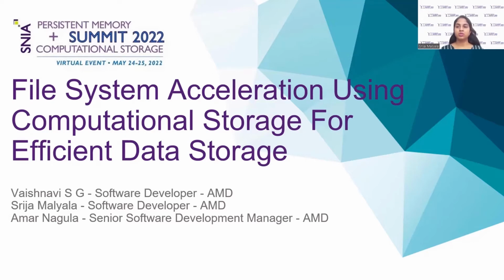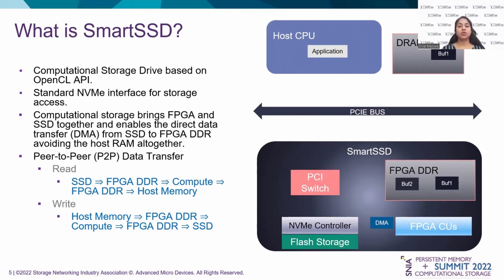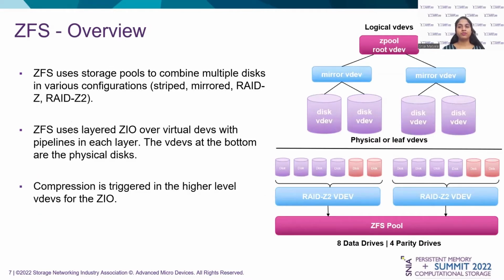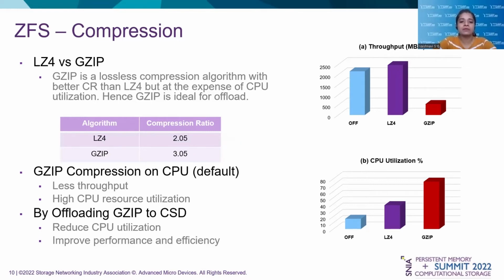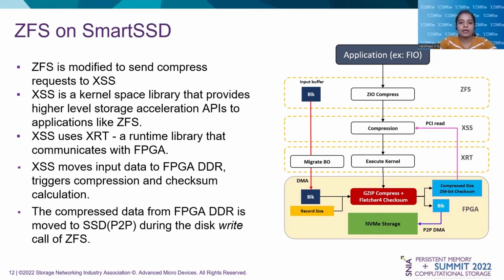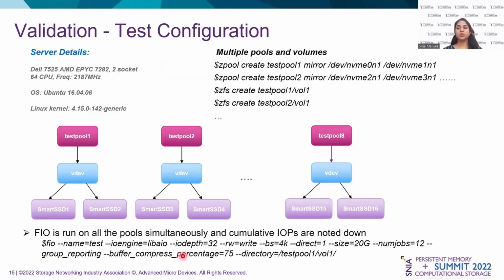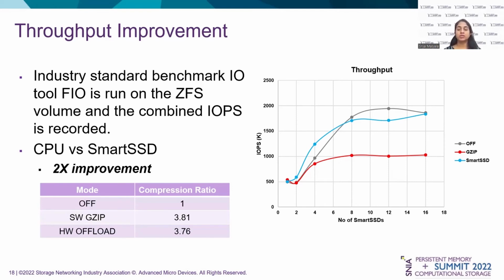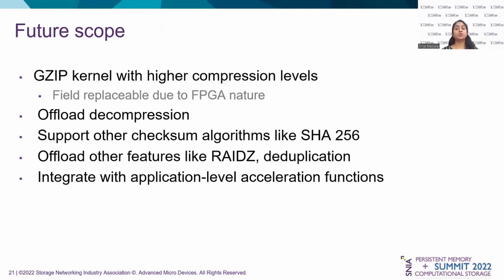SNIA PM+CS'22: File System Acceleration using Computational Storage for Efficient Data Storage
In this presentation, we examine the benefits of using computational storage devices like Xilinx SmartSSD to offload the compression to achieve an ideal compression scheme where higher compression ratios are achieved with lower CPU resources. This offloading of compute intensive task of compression frees up the CPU to cater to real customer applications. The scheme proposed in this paper comprises of Xilinx Storage Services (XSS) with Xilinx Runtime (XRT) software and HLS based GZIP compression kernel that runs on the FPGA. The hardware platform chosen is Xilinx SmartSSD which also has a unique feature of P2P data transfer where the data input/output to/from the FPGA is directly moved from/to the storage device without moving it back to the host system (x86) memory. This further helps in improving the overall system efficiency by reducing the DDR memory traffic by moving computation closer to where data resides. There are different places in the application/OS software stack where data compression can be offloaded to hardware. We have chosen to do this at the file system level because this will enable all the applications using the filesystem to benefit without necessarily making any changes to the application itself. We have selected the Linux ZFS filesystem as this is the most widely used and popular file system today.

Presented by Srija Malyala, Software Engineer 2, AMD